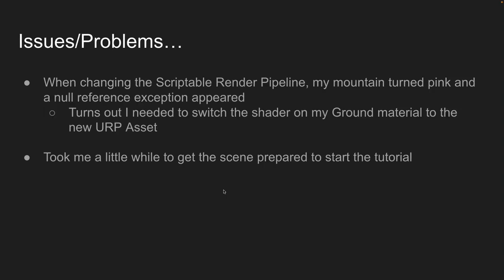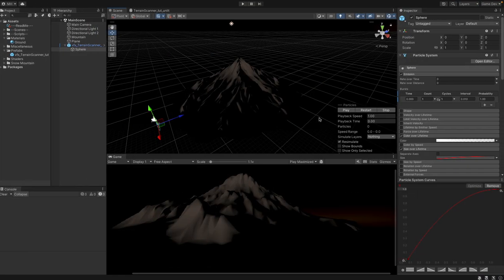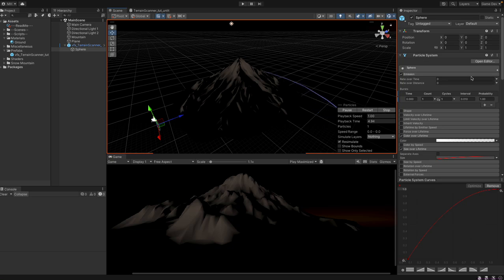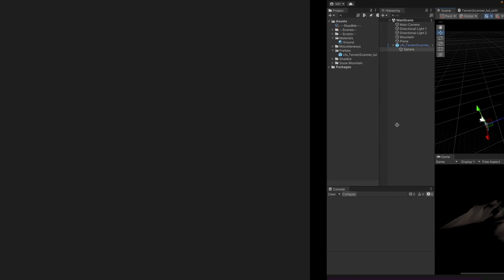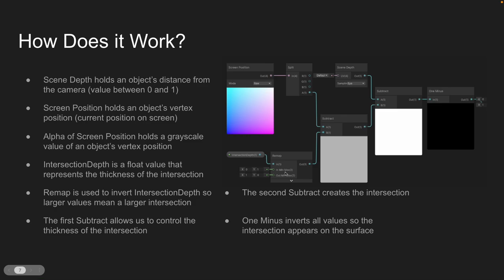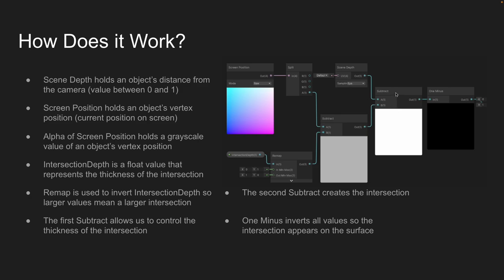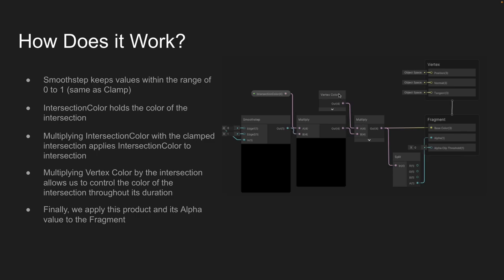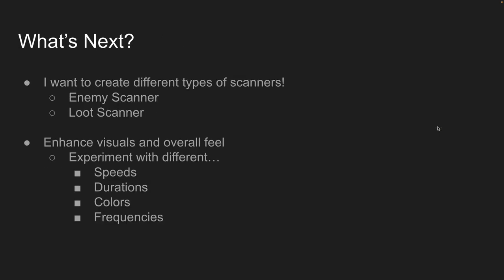MI 431 - Project 1 Research Phase - Michael Huckleberry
Visual Scripting - Terrain Scanner Effect